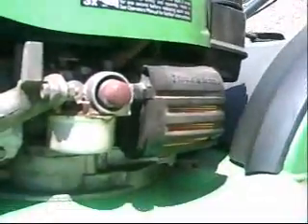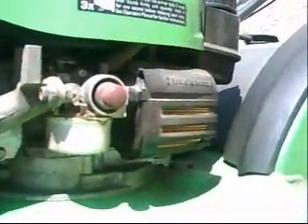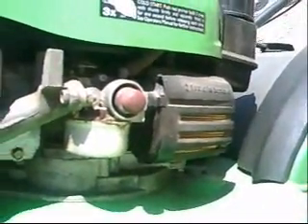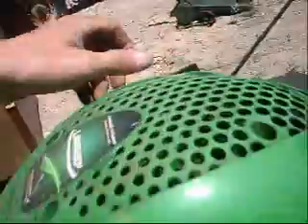Bad business report!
Coastal Equipment Sales and Service is a ripoff and fraud their customers!